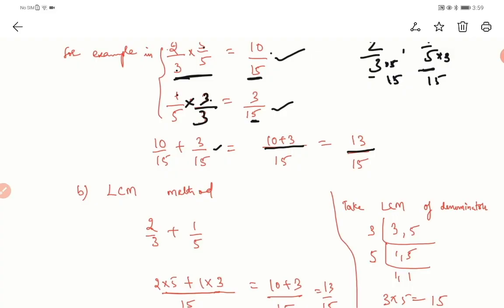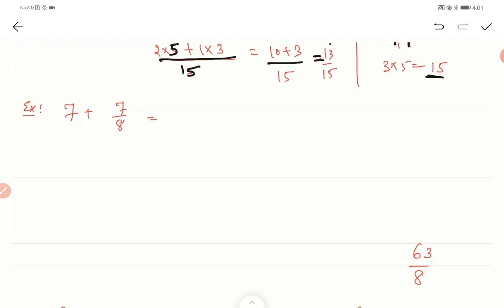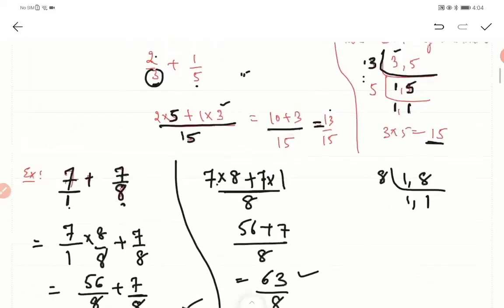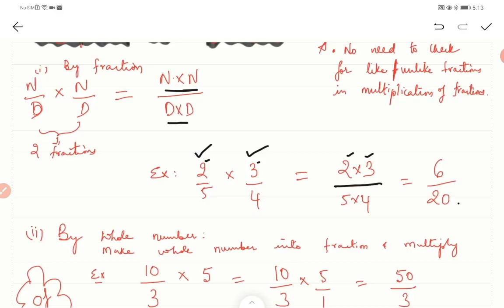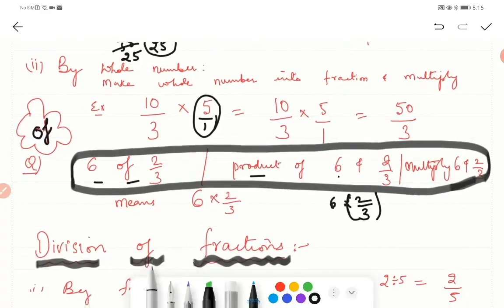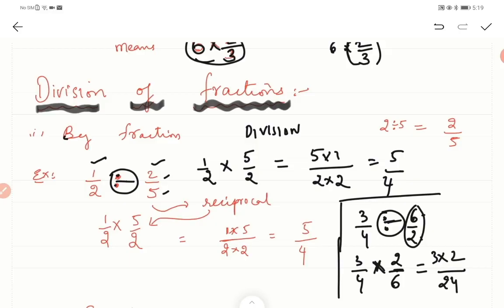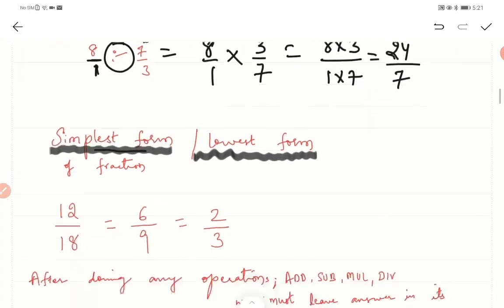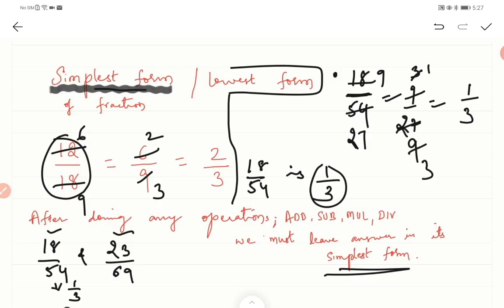ADDITION AND SUBTRACTION OF FRACTIONS